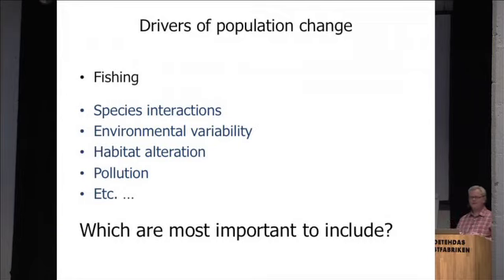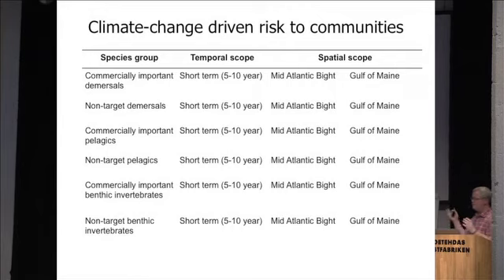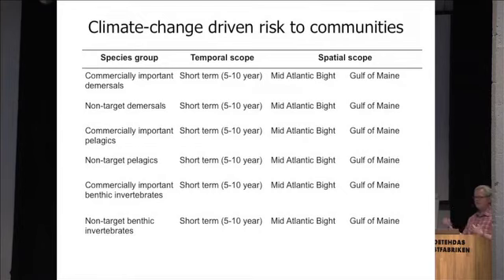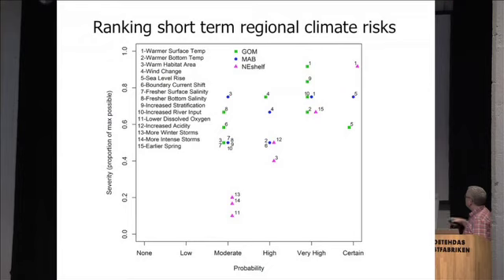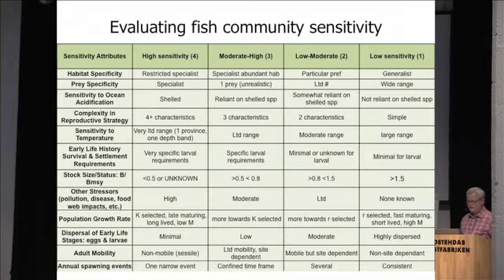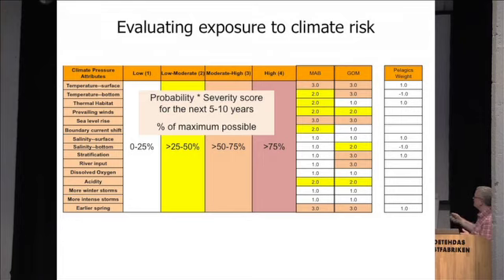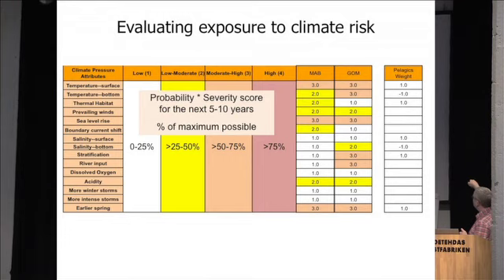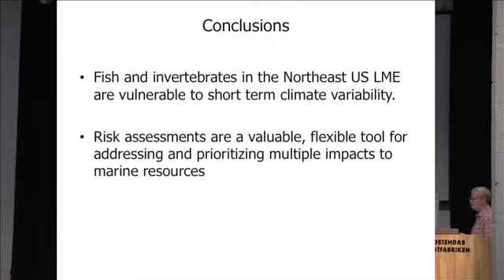Wesley Patrick - A Risk-based Approach to Evaluating Northeast U.S. Fish Community Vulnerability...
ECOKNOWS Final Symposium: Ecological Basis of Risk Analysis for Marine Ecosystems, 2nd -- 4th June 2014, Porvoo - Finland

Theme 5. Environmental Risk Assessment for Marine Areas